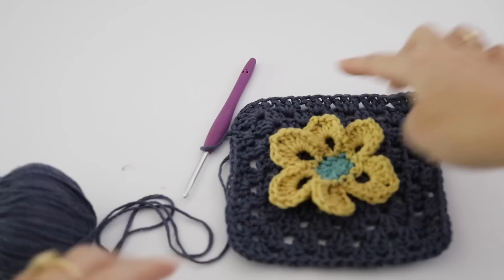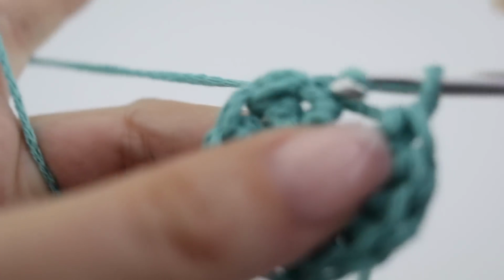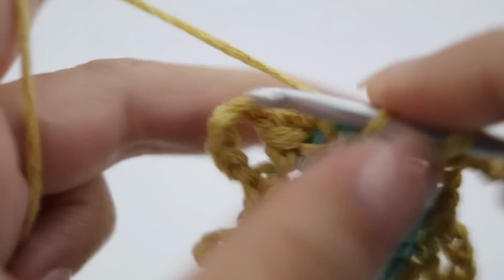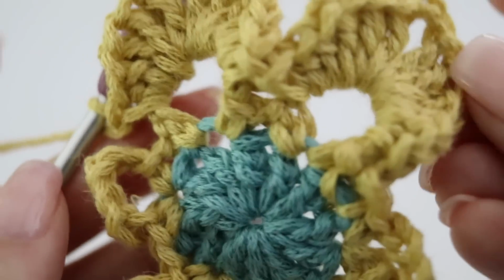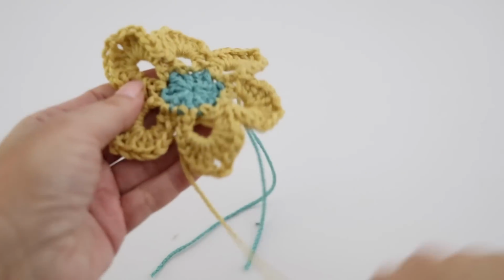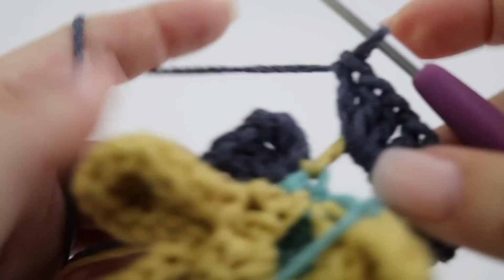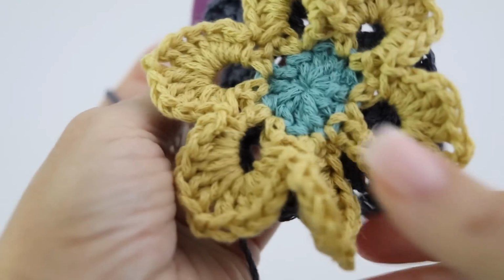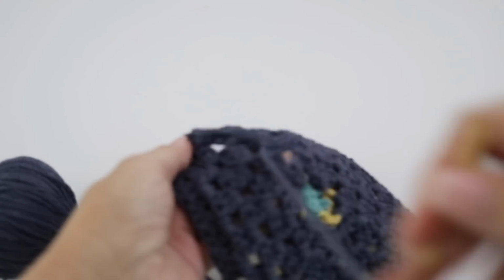Field of Flower Granny square Easy Tutorial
Join me in making this beautiful Granny and next time Lets create a beautiful Pillow together as well .
I hope you are all doing well my amazing crochet family
Happy Crochet
xoxoxoxoxoxoxox

Yarn: Berroco Maya in: Turquoise: 5630
                                         Yellow: 5628
                                         Navy: 5616

Fiber Content: 85% Pima Cotton/15% Baby Alpaca
Weight: Worsted
Weight/Yardage: 50g/137yds
Made in Peru

Be sure to click on the bell to be notified when new videos are uploaded

My Crochet Book.

Category
Howto & Style